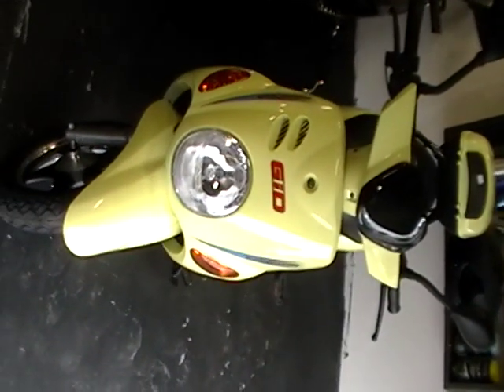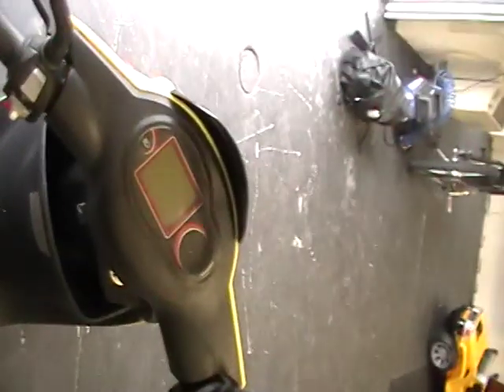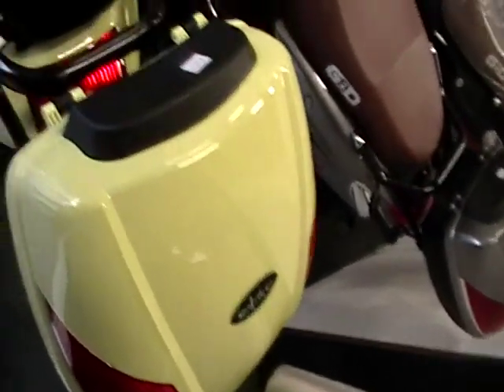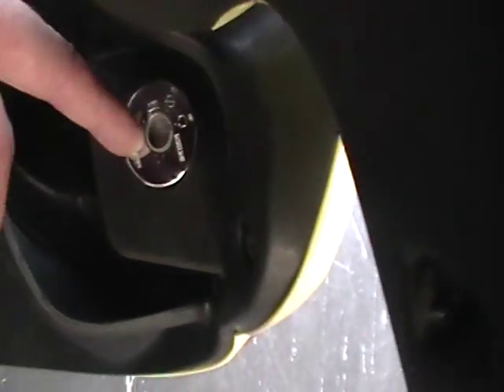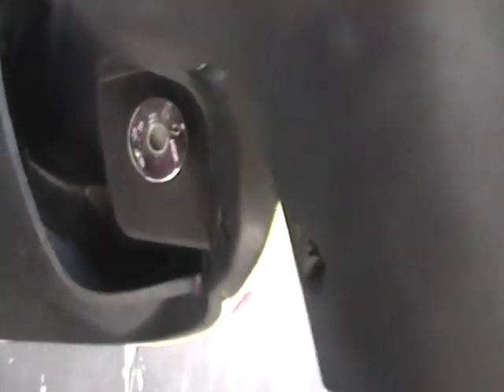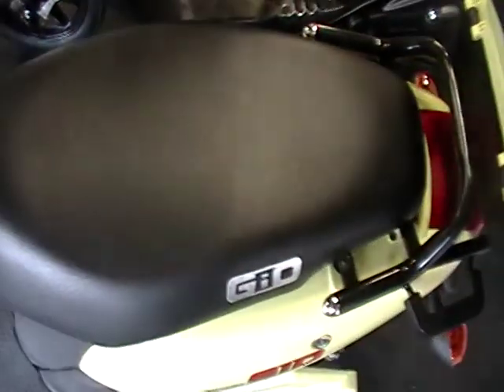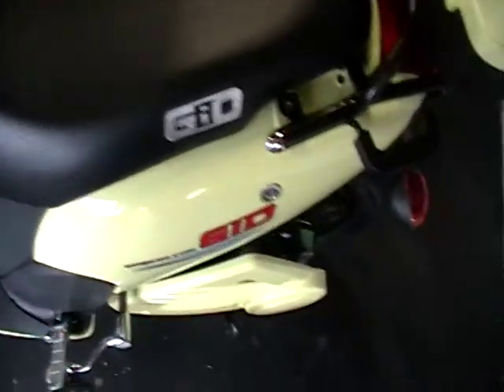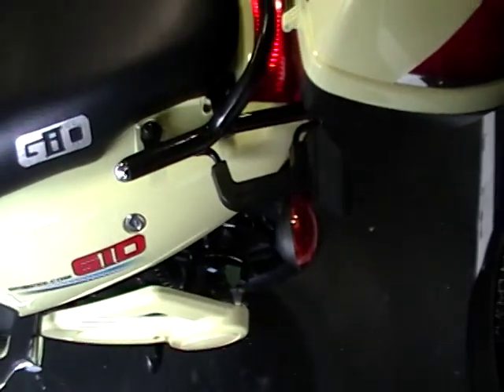Yellow RZR.MOD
Niagara E-Bikes 200 Louth St Unit 5
Mon-Fri 9 am - 5pm
Sat 10 am - 3 pm